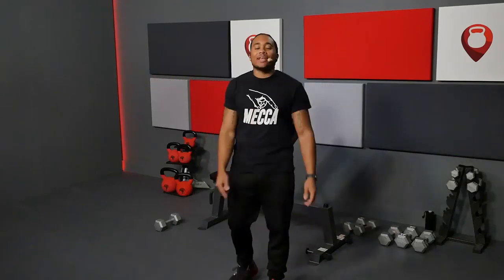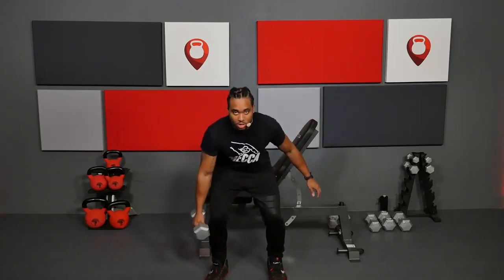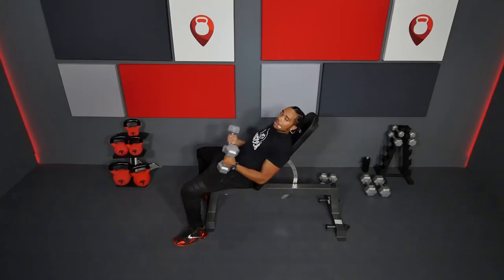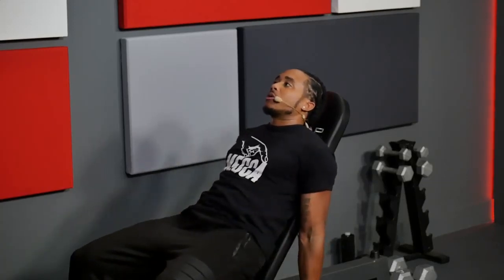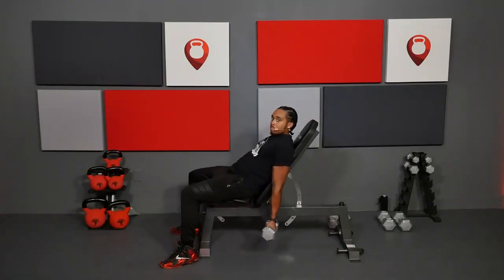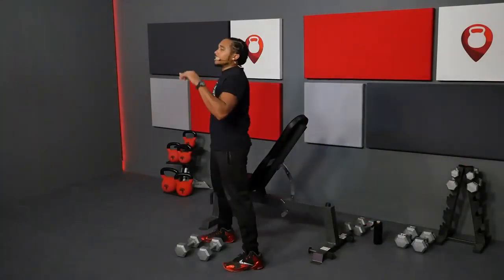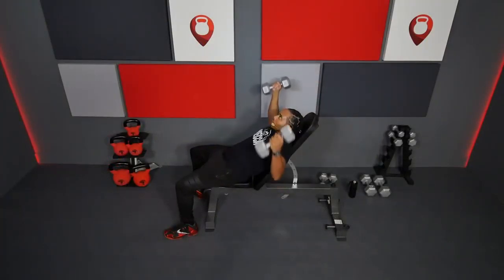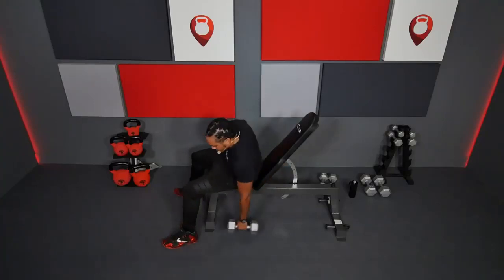Beginner Dumbbell Full Body Workout | Arms, Chest, Shoulders, Core & Quads | Fitscope Studio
Join Vince for a 14 min full body workout. Vince exercises arms, chest, shoulders, core and quads with a dumbbell circuit consisting of:
- Single arm curls
- Incline bench flyes

He goes through this complete routine 2 times.

Recommended equip: bench & dumbbells